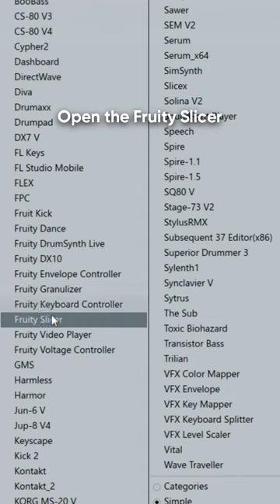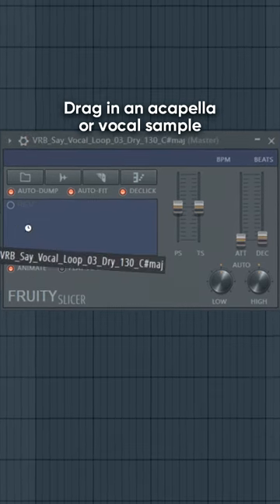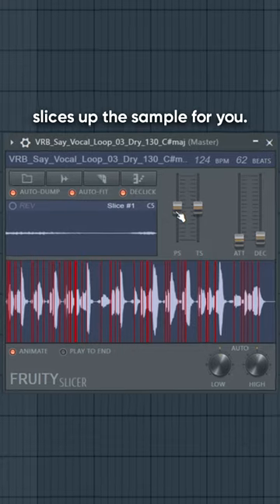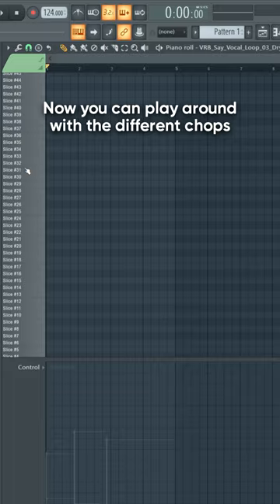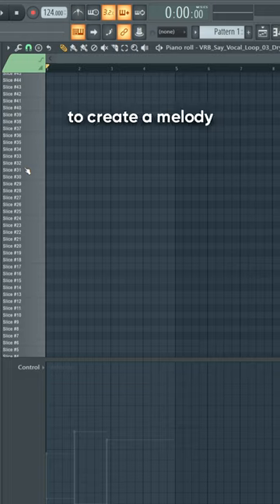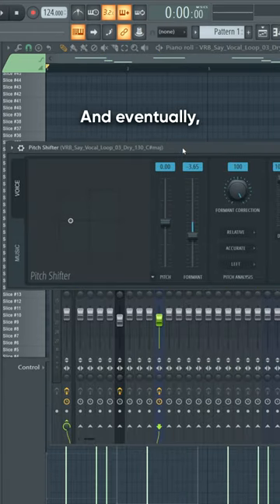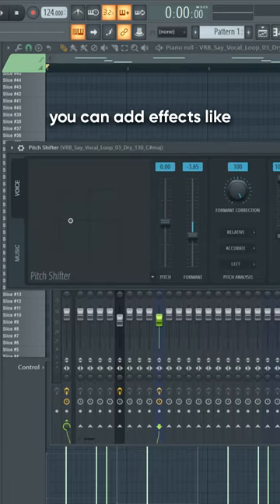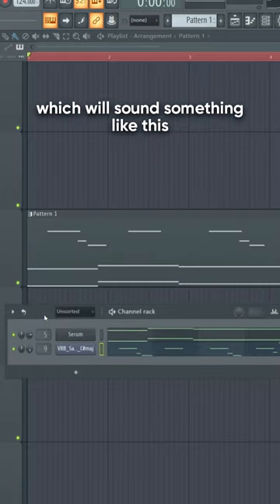How To Make Vocal Chops in FL Studio!